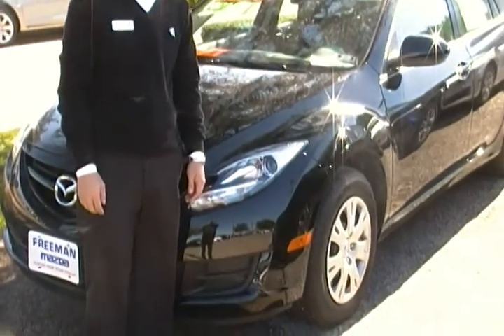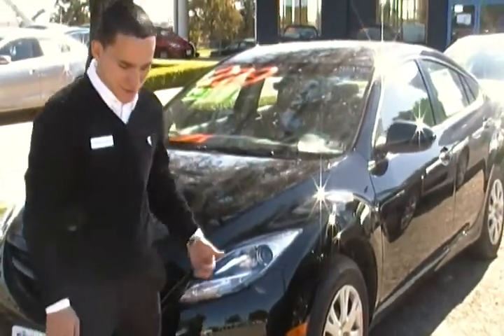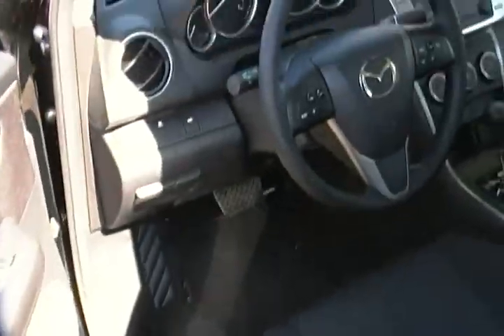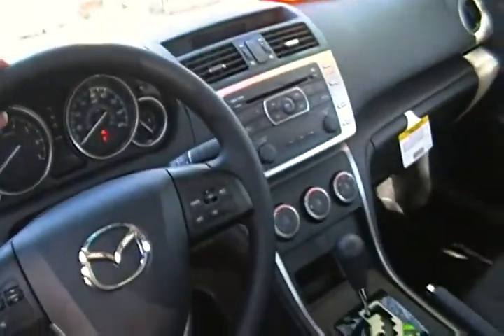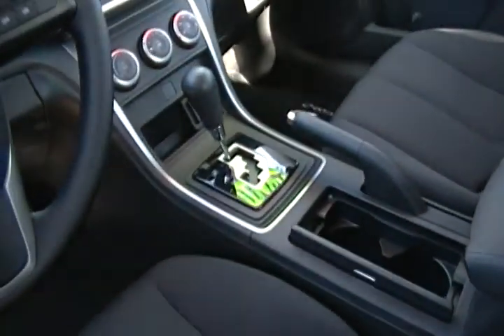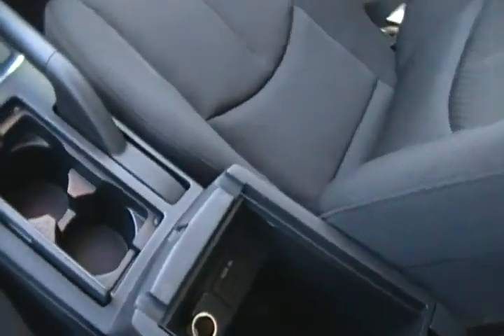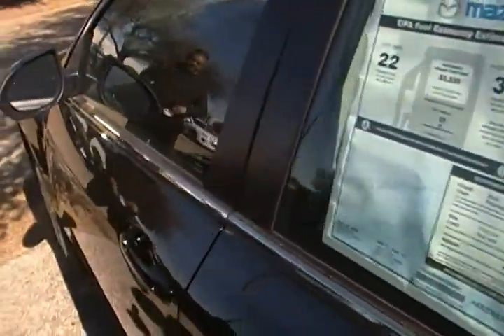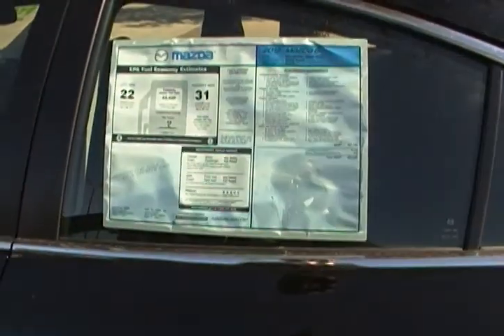Jayson for Stephanie